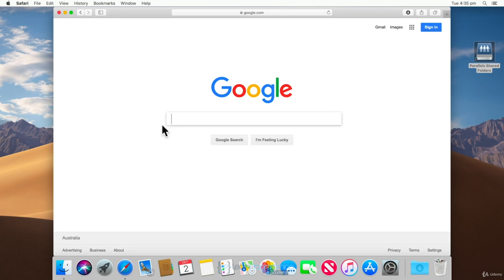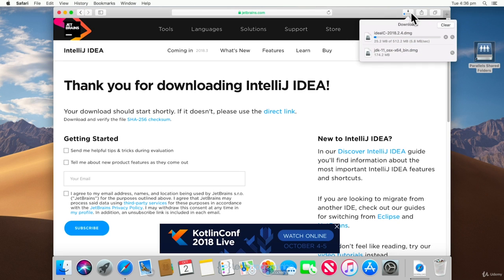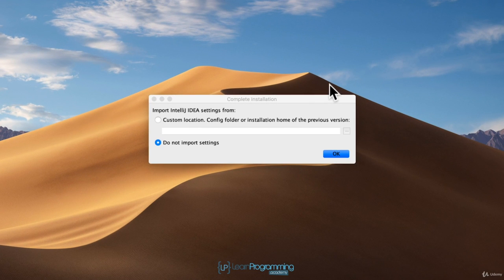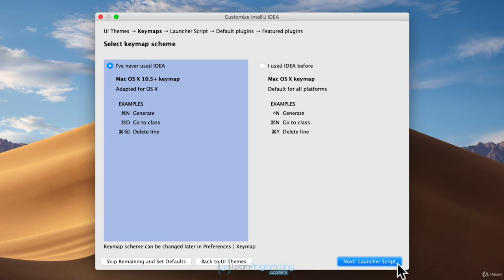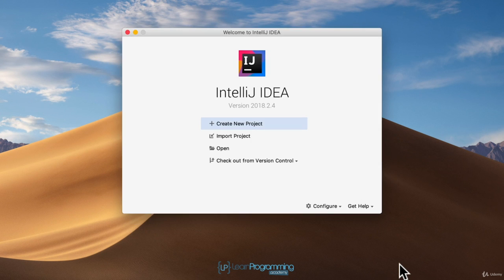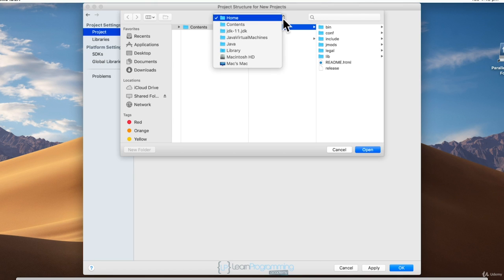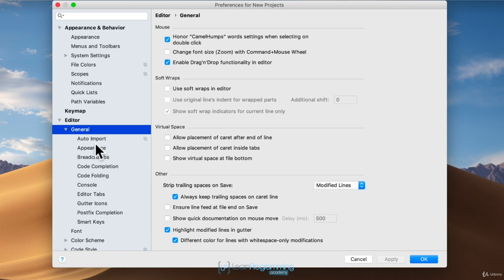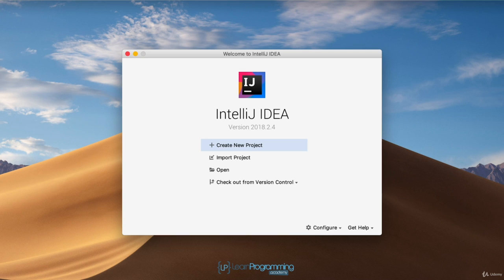Download and Install IDEA (First Step) {................Java...............}; part 9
9. Installing and Configuring IntelliJ IDEA on a Mac